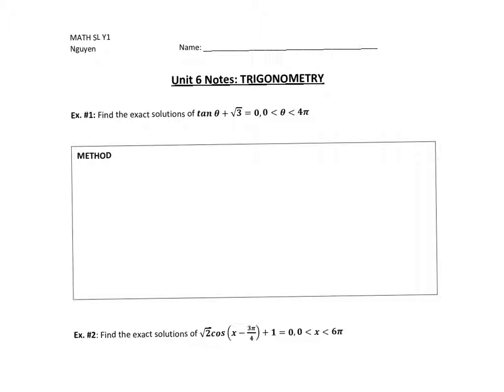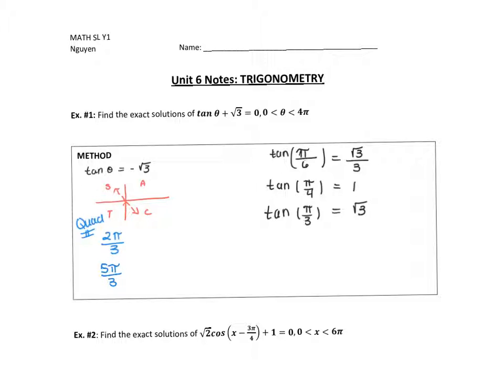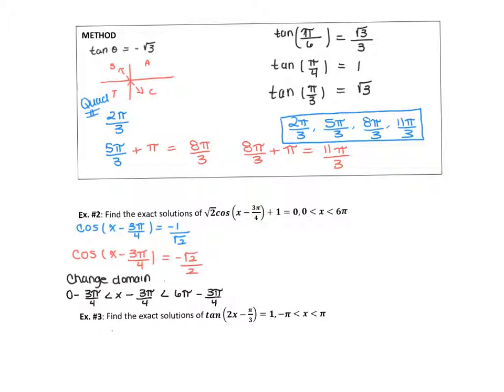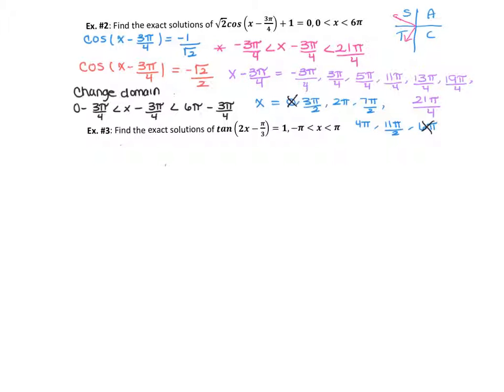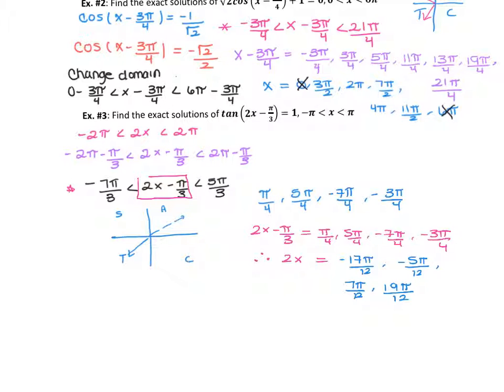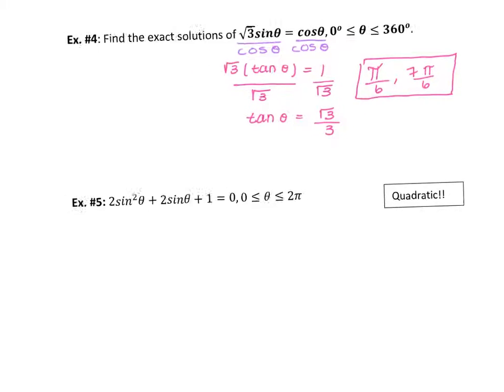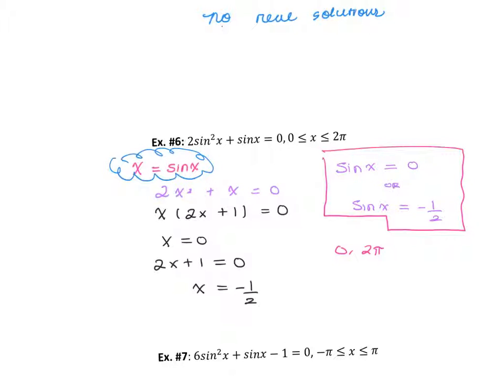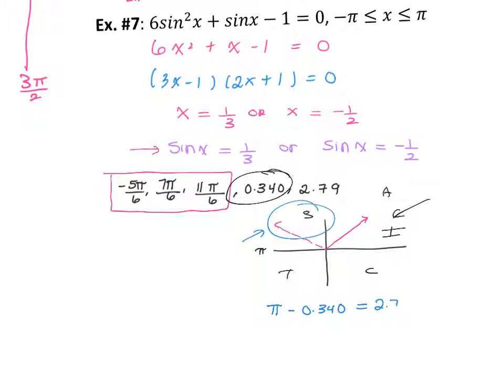Math SL, Solving trig equations part 2